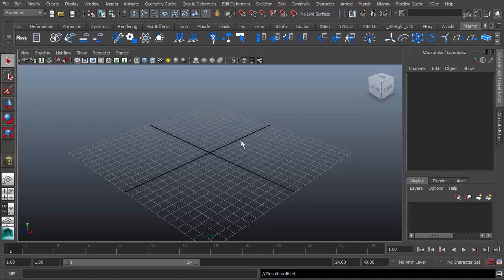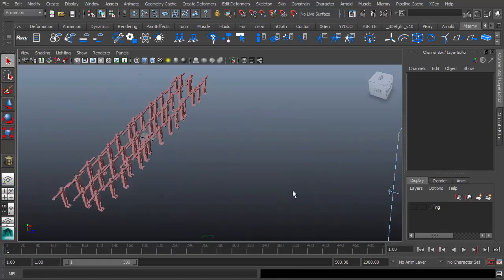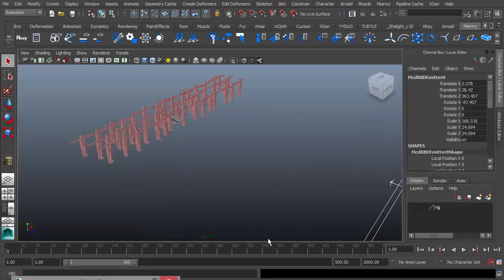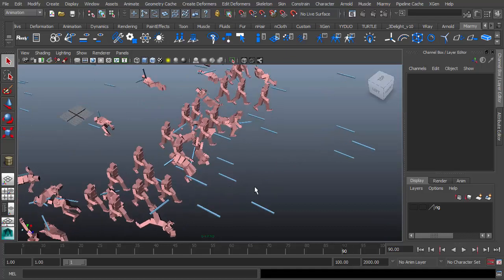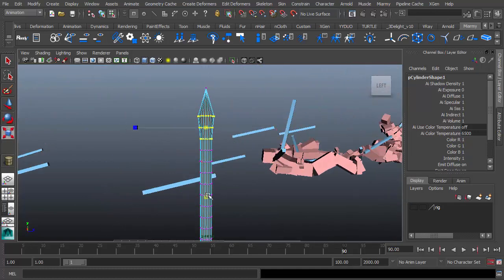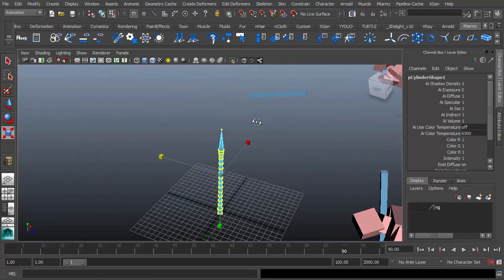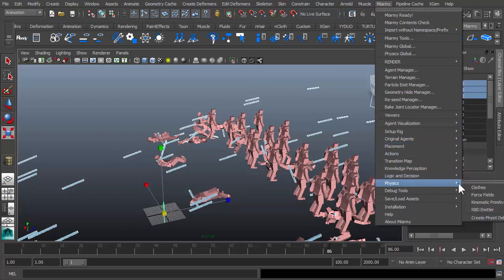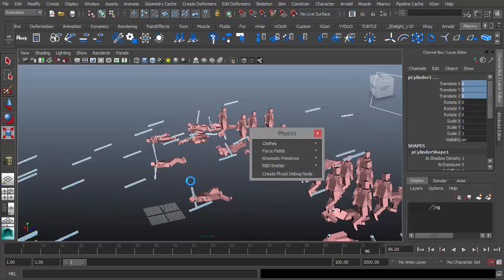072 RBD Emitter Render